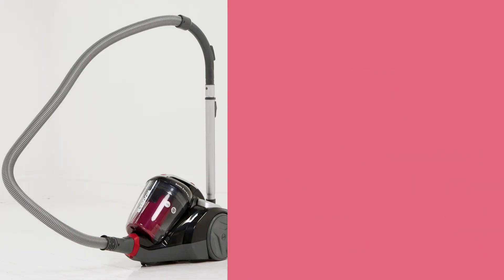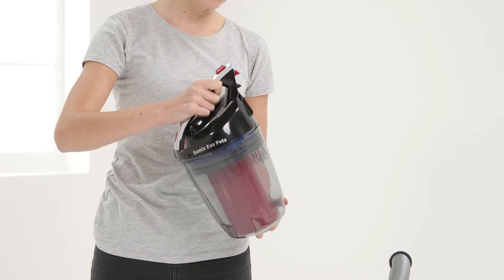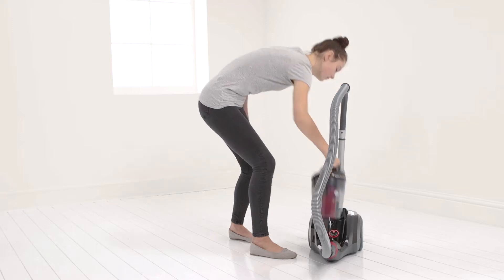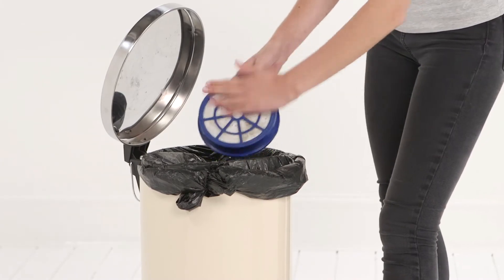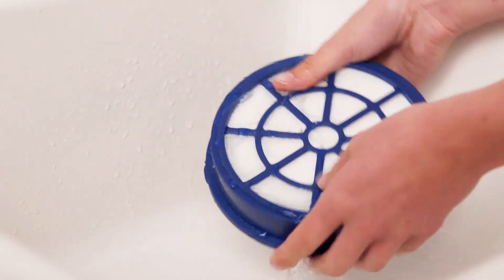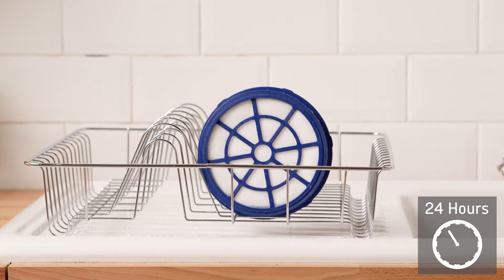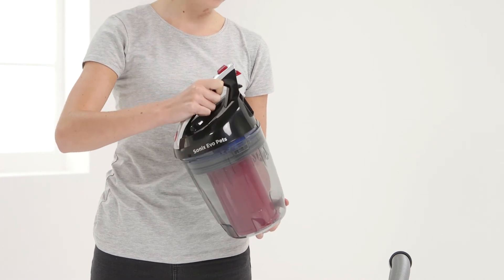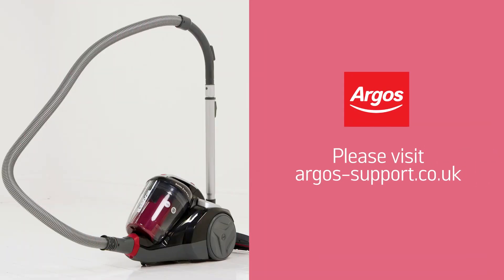Hoover Optimum Power Pets Bagless Cylinder filter clean 7022311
This video demonstrates how to quickly and easily clean your floorer products filter in order to prolong the life and functionality of your product. This process should be ideally carried out each month.  For further details or support, please visit args-support.co.uk